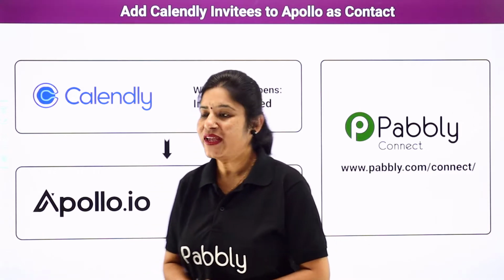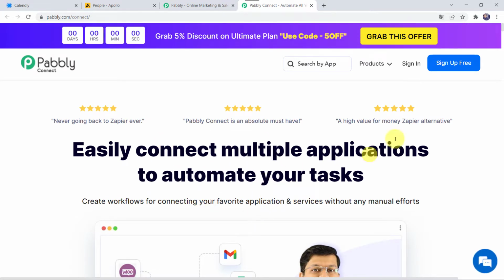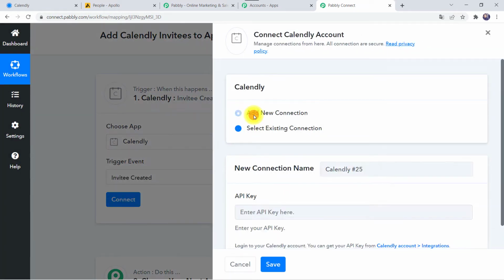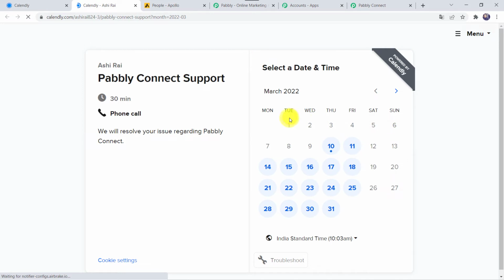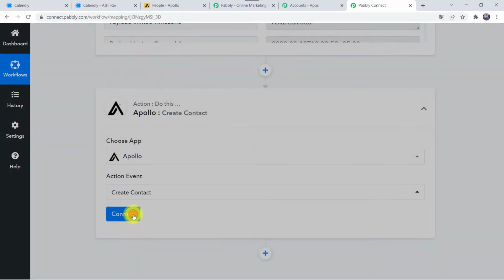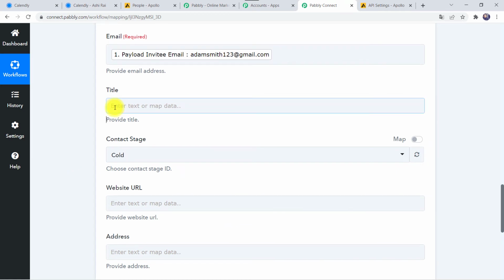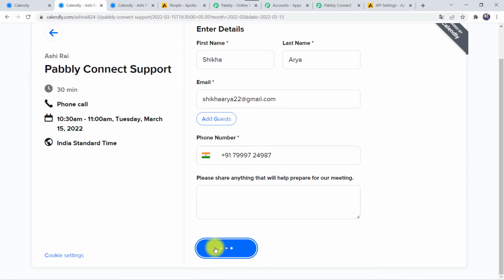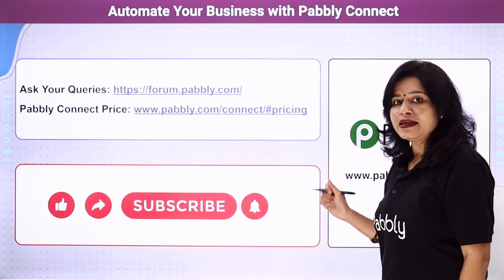Add Calendly Invitees to Apollo as Contact - Calendly to Apollo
In this video, we will learn Calendly to Apollo integration, where you can add calendly invitees to apollo as contact with the help of Pabbly Connect.